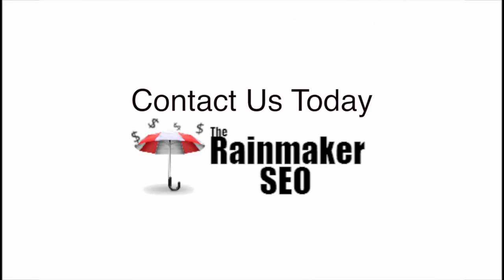Welcome to The Rainmaker SEO in Toronto | Online Digital Marketing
We are the best Toronto SEO company and services to help your business grow on the internet?

We specialize in affordable video marketing and search engine marketing to help the small to medium sized business get more traffic from the search engines.

If you are searching the internet for a company to help you with your online marketing be cautious. There are a number of companies that offer SEO services that may result in getting short term rankings but fail to deliver for the long term. These companies often use black hat methods and buying their links from link farms.

We focus on getting you organic rankings by getting links that we control. This means we know exactly where the links are coming from and we can analyze and adjust accordingly depending on your competition and rankings.

Speaking to us is at no cost or obligation. The best part is live and work right here in Toronto.